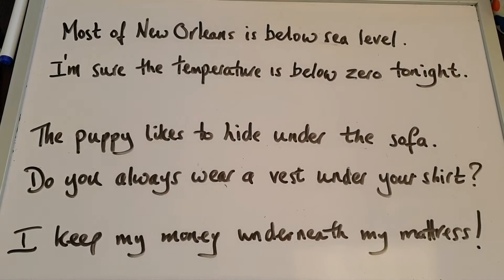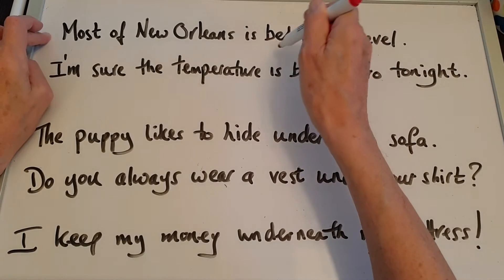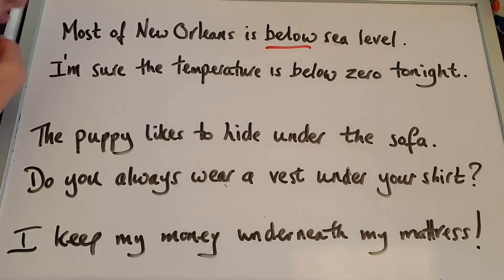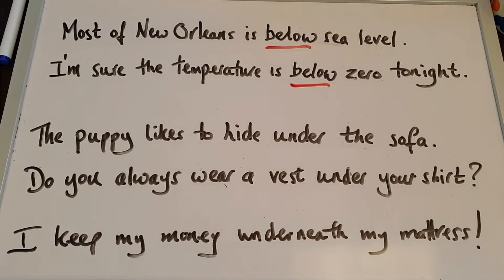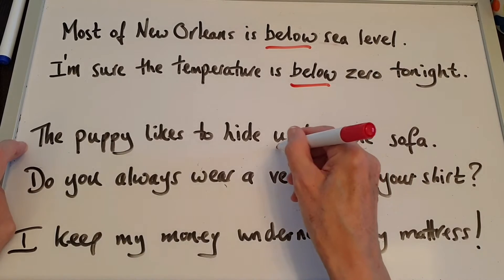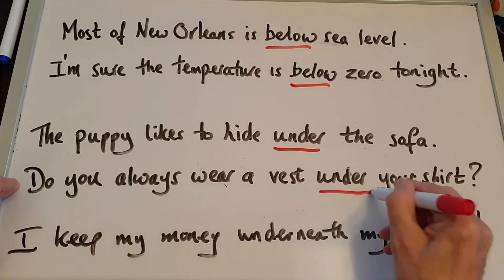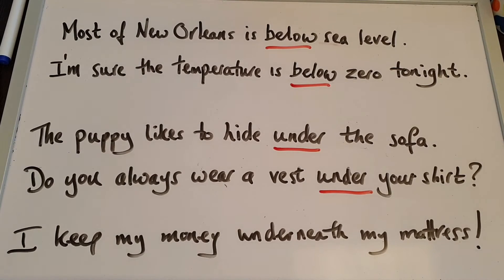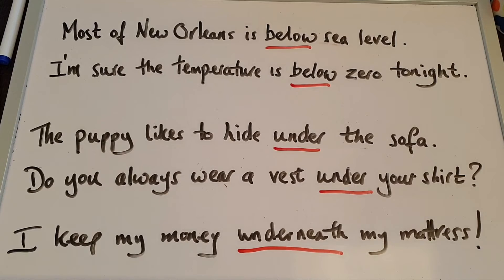Prepositions Of Place with Uncle Geoff - Should I use BELOW or UNDER?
Sometimes these Prepositions of Place are interchangeable and you can use either in your sentence. However, in some situations you can only use BELOW and in others UNDER. This lesson explains how and why.

If you want to speak better English and learn how to use the Prepositions Of Place BELOW and UNDER correctly, this Easy-Peasy English lesson has the answers...and Geoff explains everything simply and easily in a couple of minutes.

Uncle Geoff is a TEFL teacher who LOVES English grammar, English pronunciation and English vocabulary. London-born Geoff is also a broadcaster, writer and journalist. His experience in the classroom and in life will help you improve your English grammar, English pronunciation and English usage. You really will improve your English language skills with Uncle Geoff.